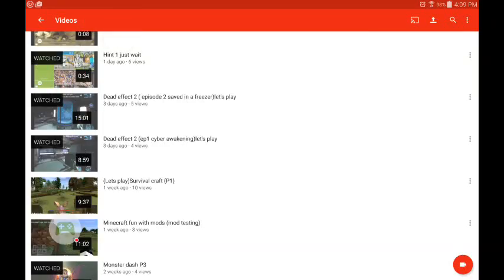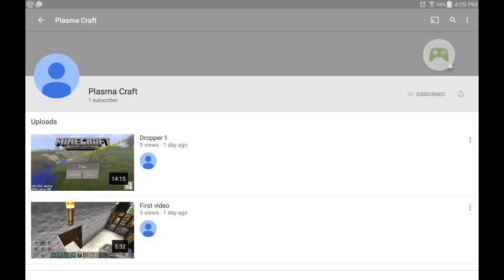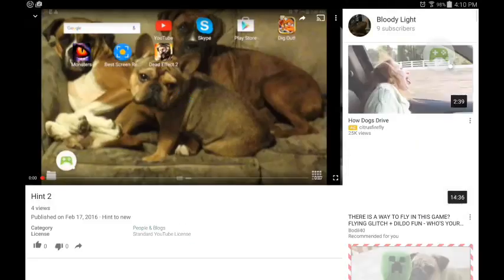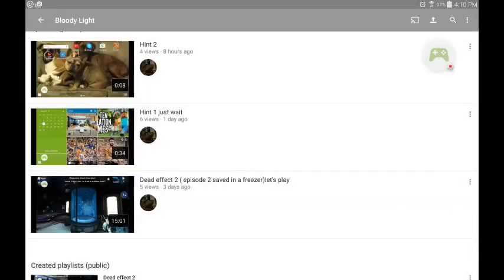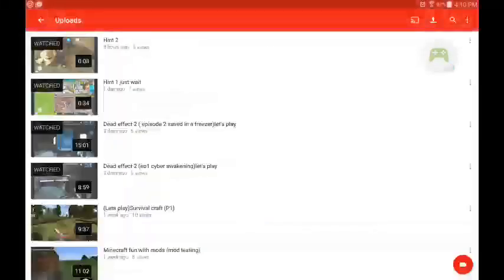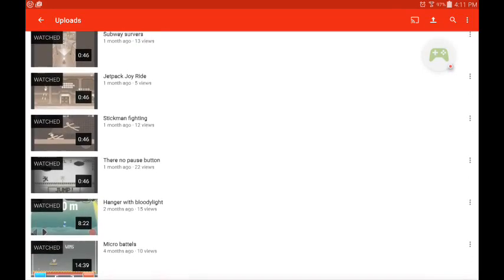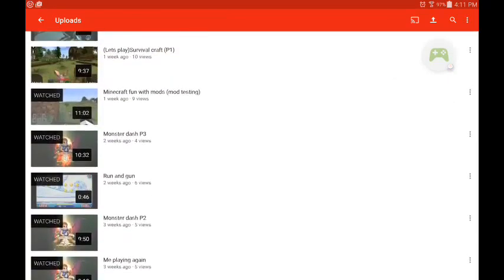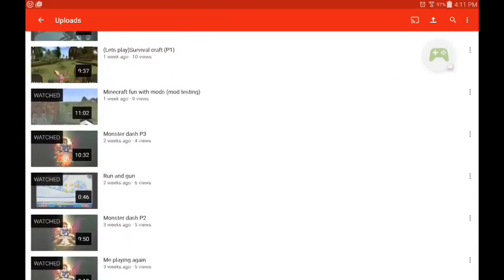Thank for all the stuff you guys do for me hint 3 (sorry for background noise)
Thx sooooo buck sub and be a bloody